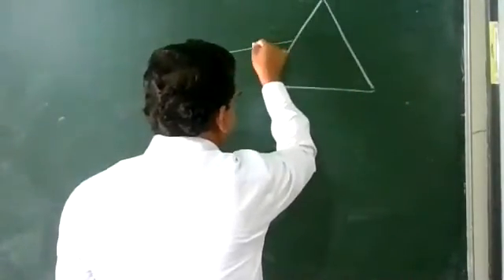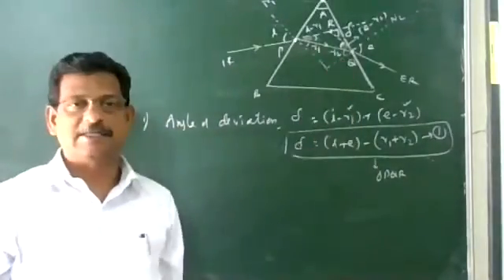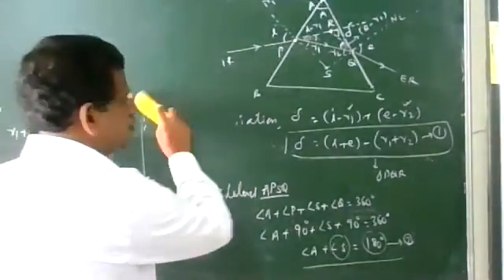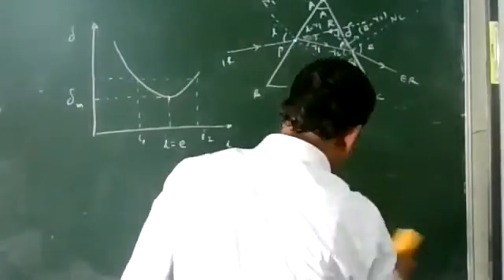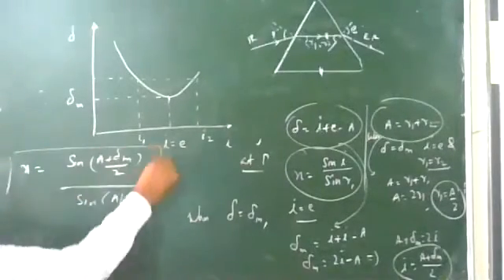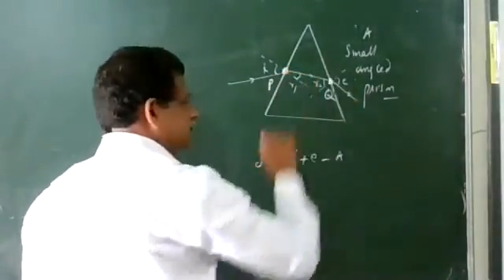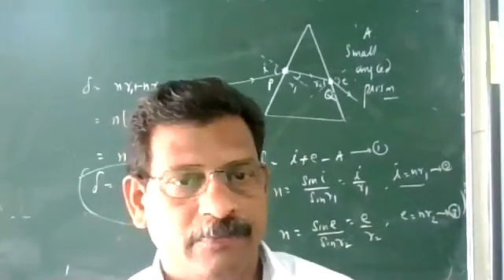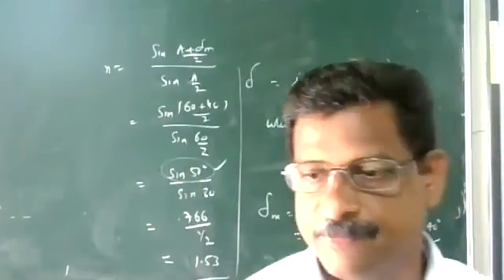XII PHYSICS 29 07 20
PRISM FORMULA